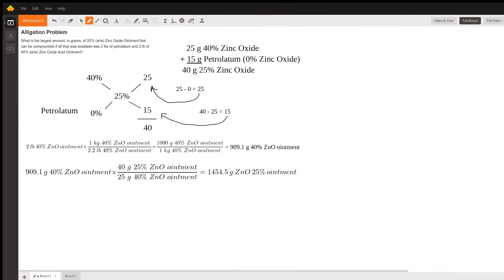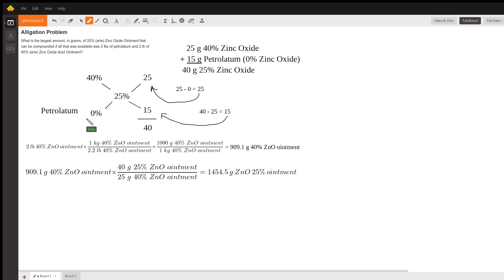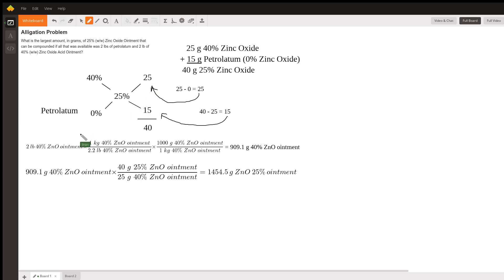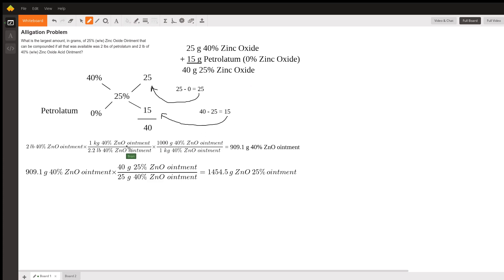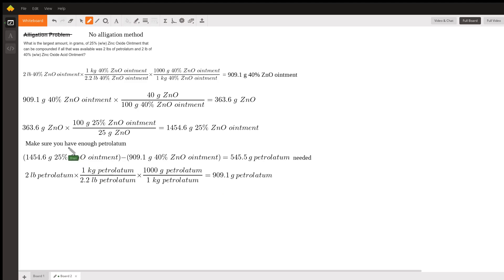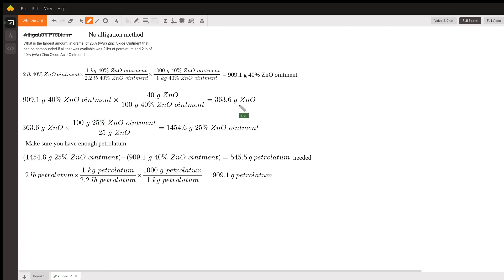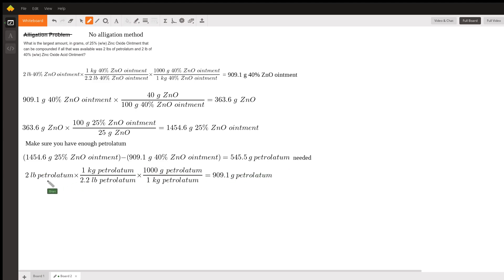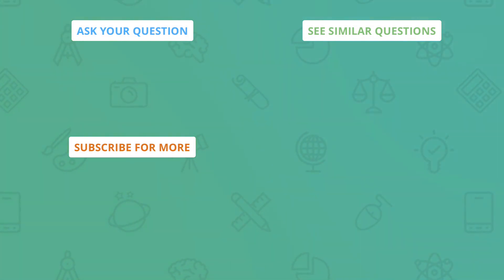Zinc oxide ointment calculations with alligation and without alligation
Question: Alligation Problem
What is the largest amount, in grams, of 25% (w/w) Zinc Oxide Ointment that can be compounded if all that was available was 2 lbs of petrolatum and 2 lb of 40% (w/w) Zinc Oxide Acid Ointment?

Answered By:

Brian L.
PharmD from St. John's University; Pharmacist in Westchester County